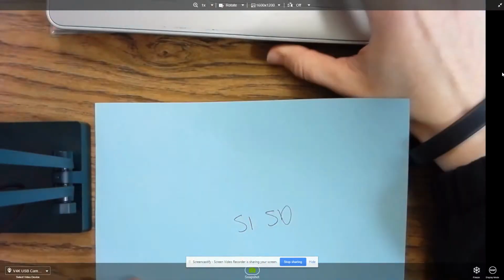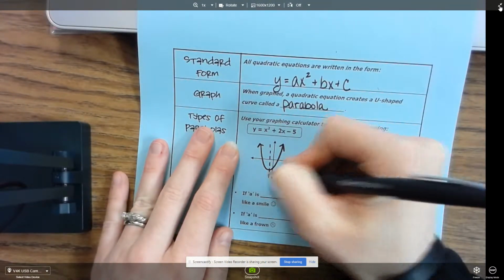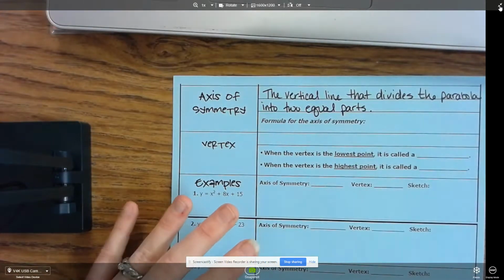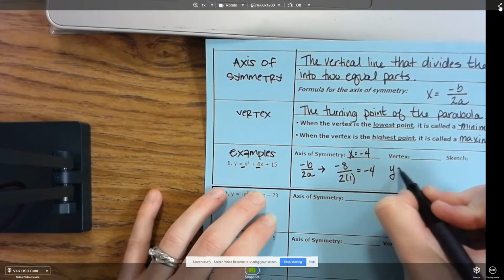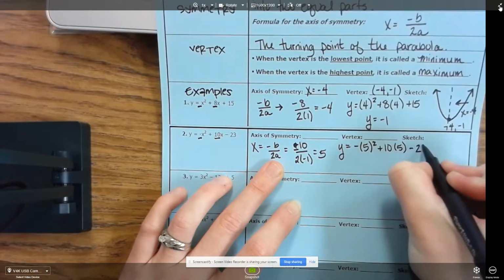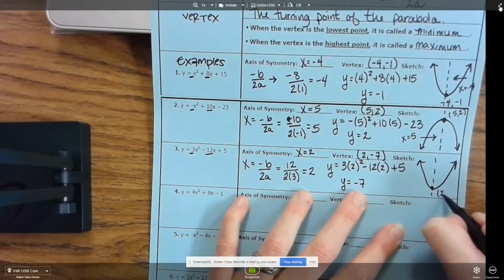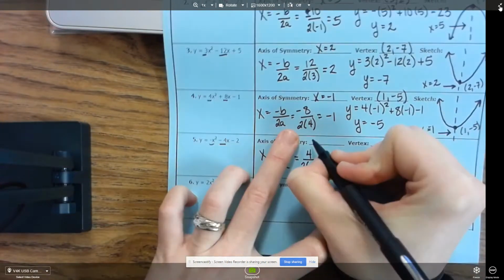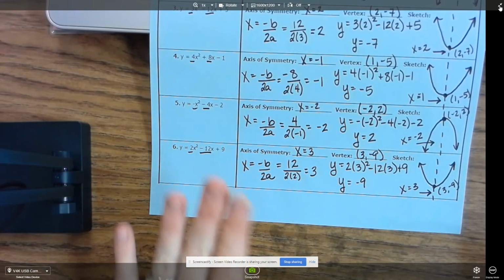Introduction to Quadratics